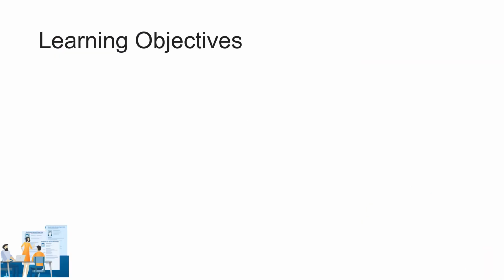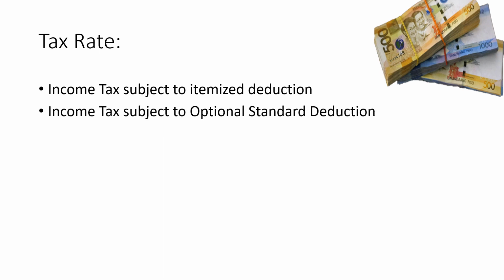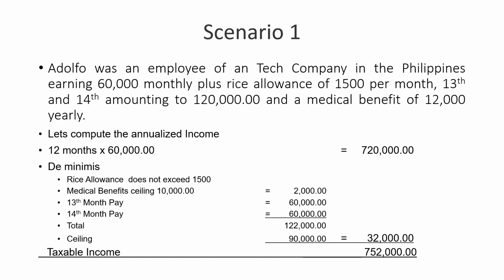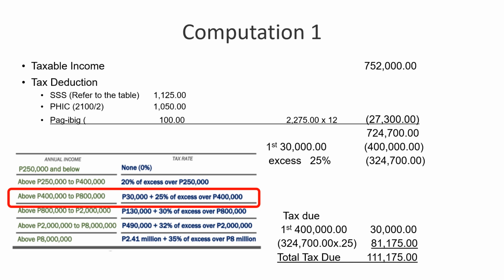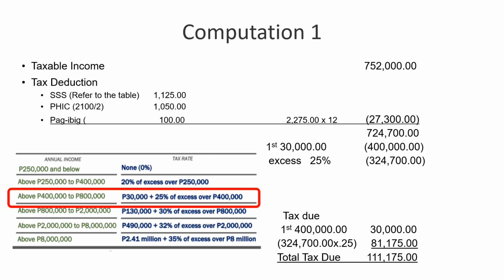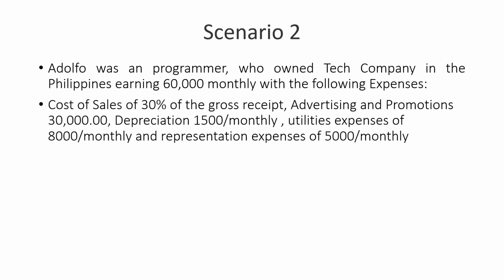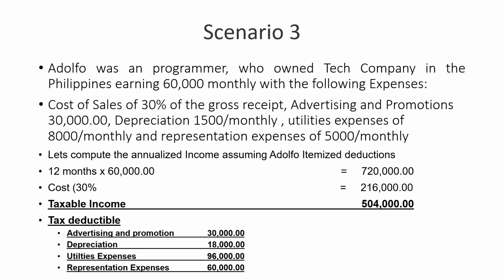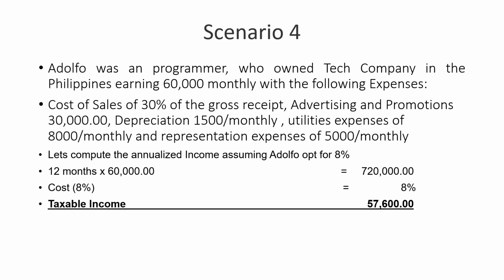Income Tax 107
To be able to know what are the rate of income tax in the Philippines
To be able to differentiate Income Tax for compensation earner and business Tax
To be able to know how to compute for tax purposes